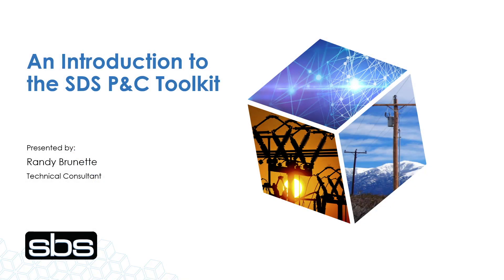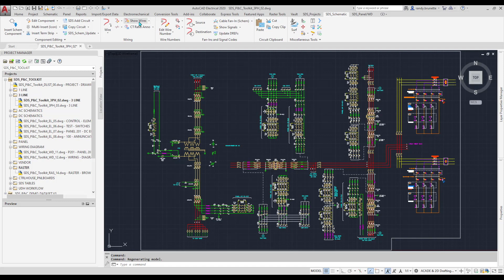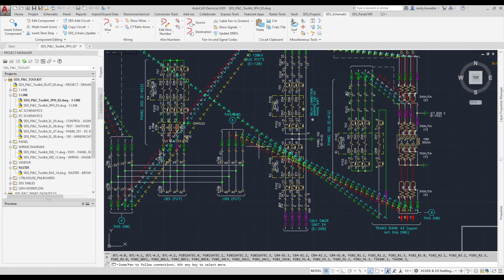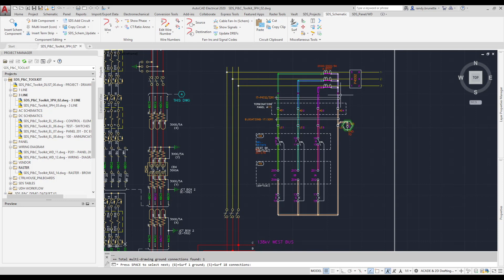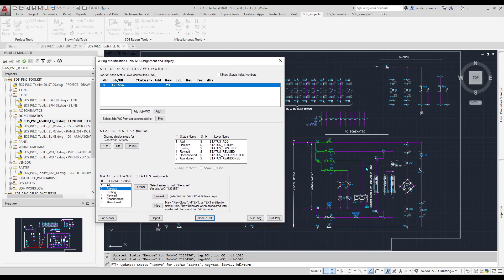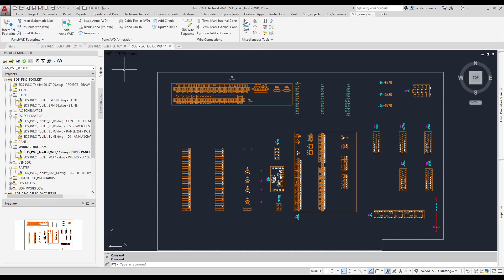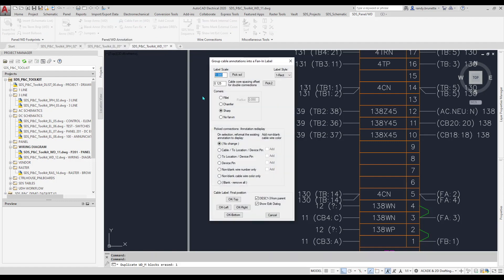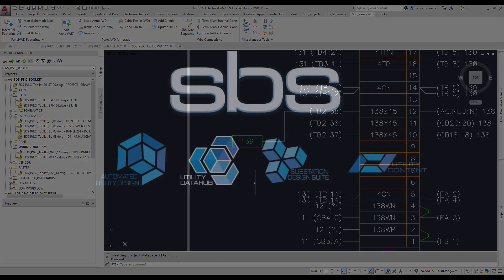Substation Design Suite™ (SDS) Protection & Control - Tools Overview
This video provides a brief overview of the Substation Design Suite™ (SDS) Protection & Control Tools.